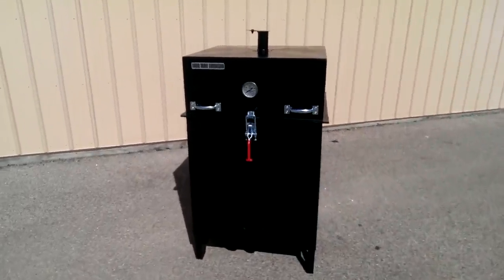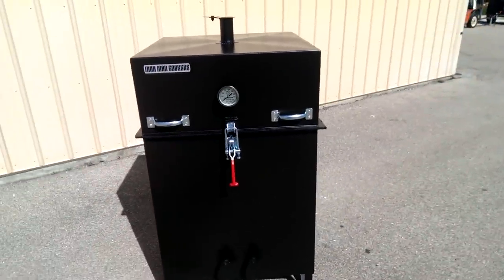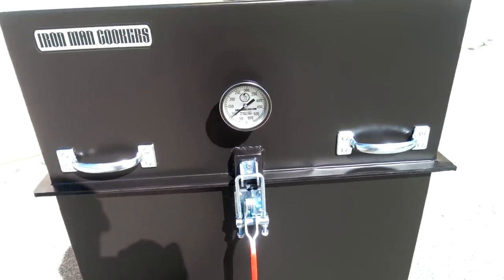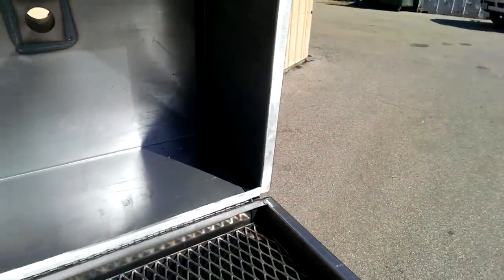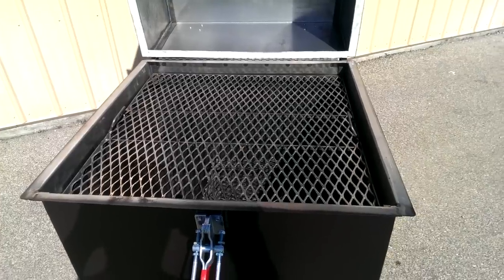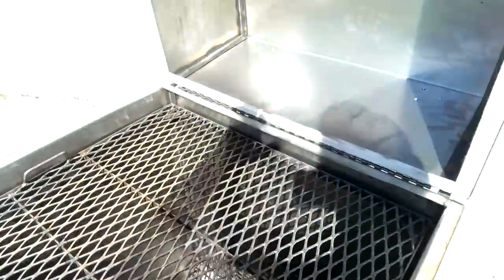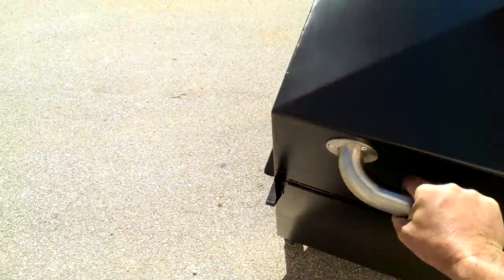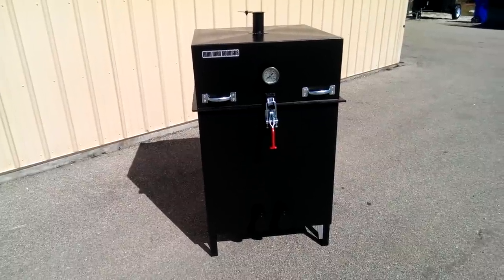The FrankenQube By IronMan Cookers!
Here is a quick tour of your next smoker!
Smoke All Night. Ok, Smoke all day too!!!